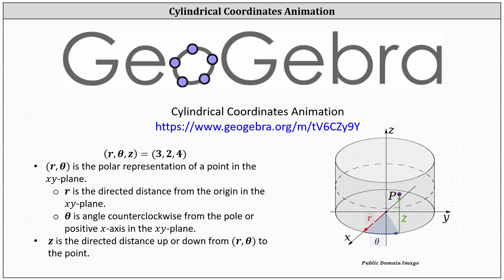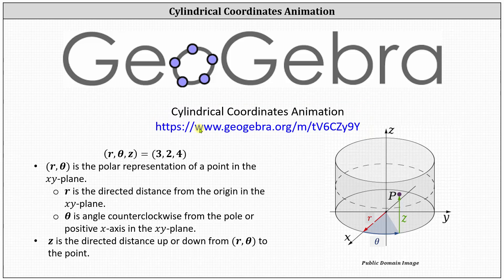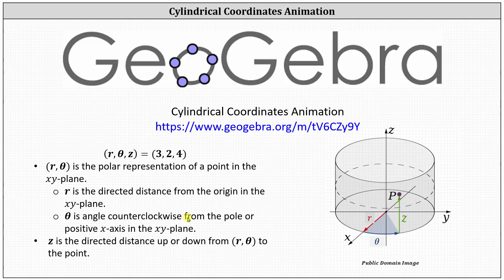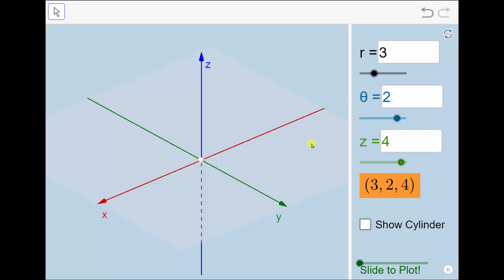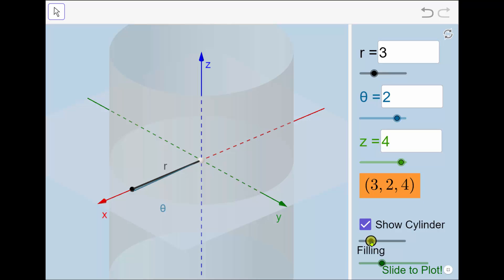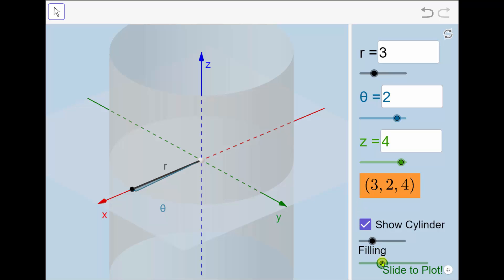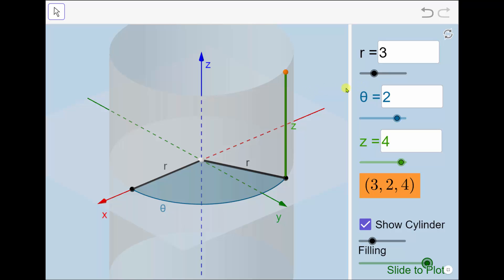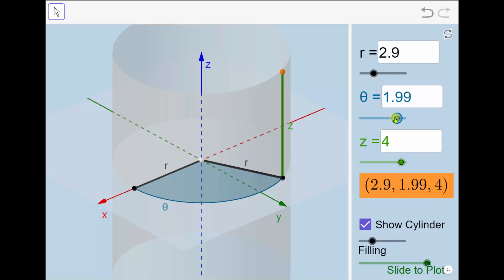Plotting Points in Cylindrical Coordinates: GeoGebra Animation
This video explains how to plot a point in space using cylindrical coordinates.